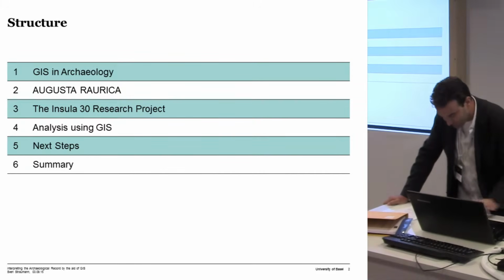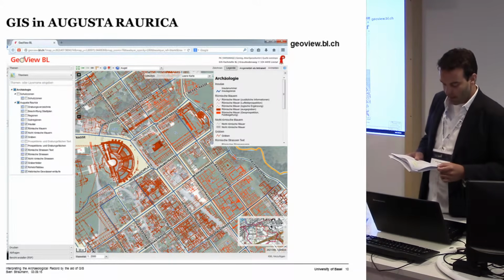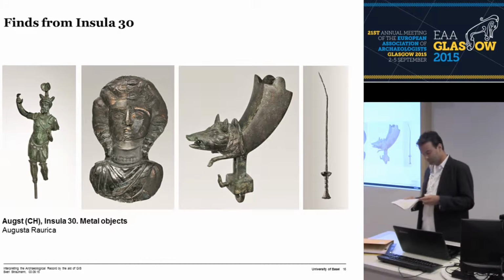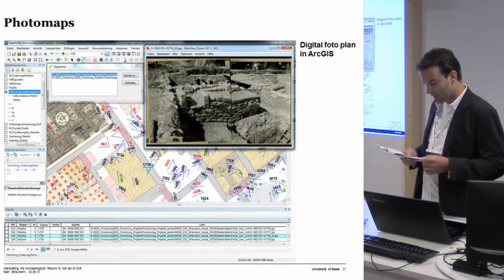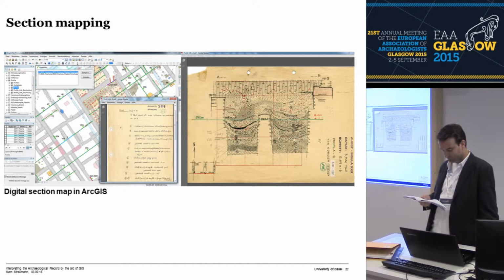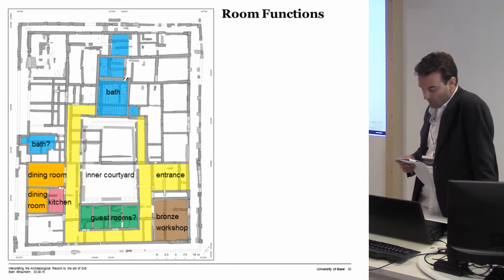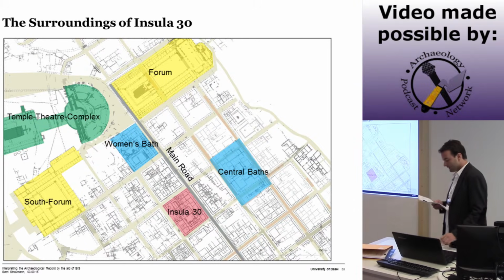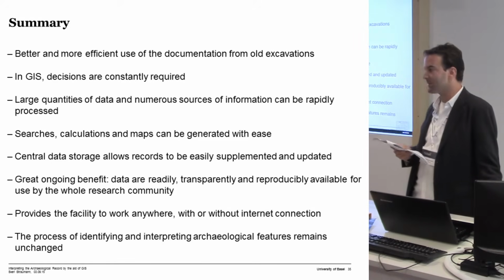Interpreting the Archaeological Record by the aid of GIS – The Insula 30 of Augusta Raurica (CH)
Sven Straumann
AUGUSTA RAURICA / UNIVERSITY OF BASEL

In a PhD-project at the University of Basel (CH) the completely excavated Insula 30 of the roman city Augusta Raurica
(Augst/Kaiseraugst, CH) is in the focus of an archaeological interpretation. For the first time in Augusta Raurica this work is
achieved by the aid of a geographical information system (GIS). GIS is already established in different application fields of
archaeology. In Augusta Raurica it is used since 2005. The introduced pilot project shows the method and procedure how
archaeological records can be efficiently extrapolated as a source with the aid of GIS. Within the many advantages and
possibilities of this interpretation method the sustainability has to be emphasized. The digitally extrapolated sources and the
Data in the GIS are comprehensively available to the scientific community for their own research.